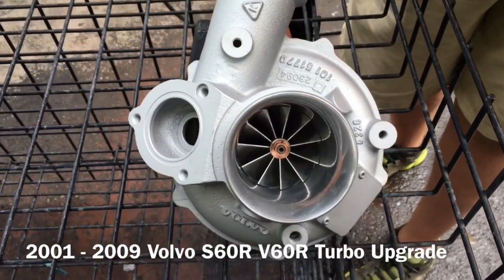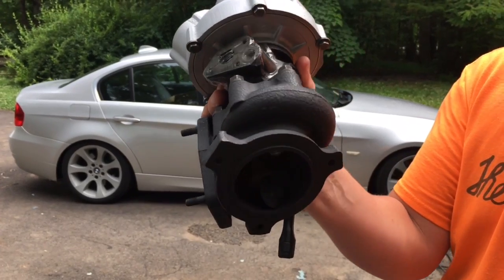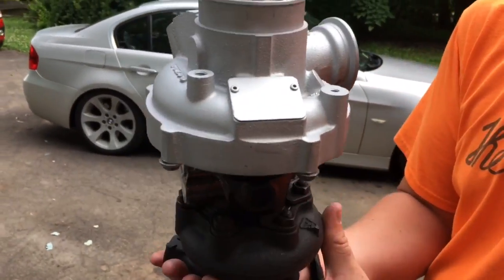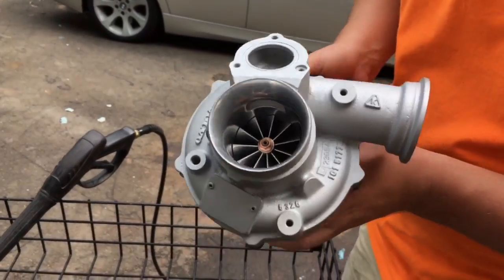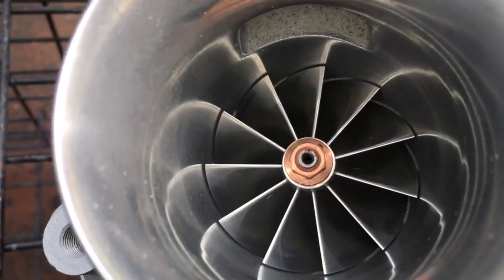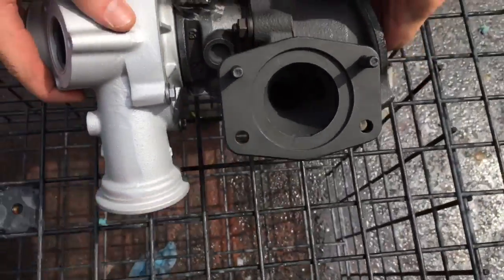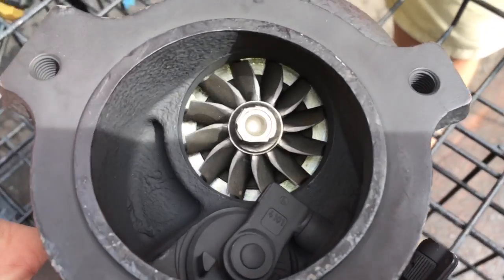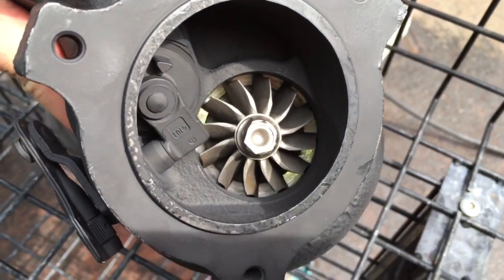Volvo S60R V70R Turbo Upgrade